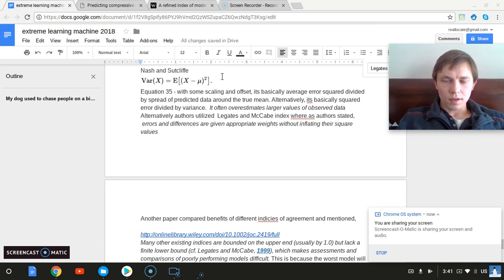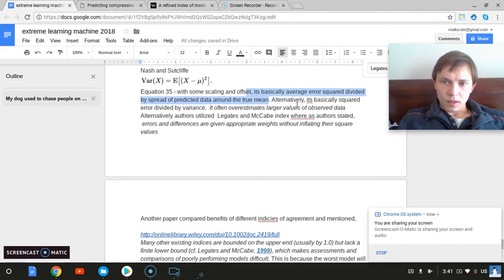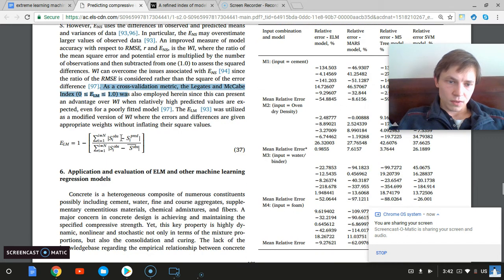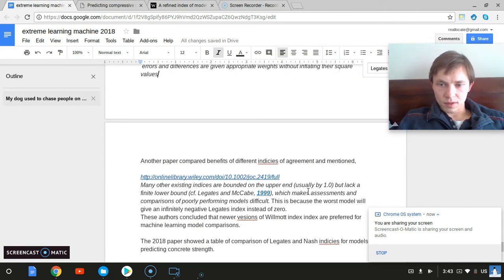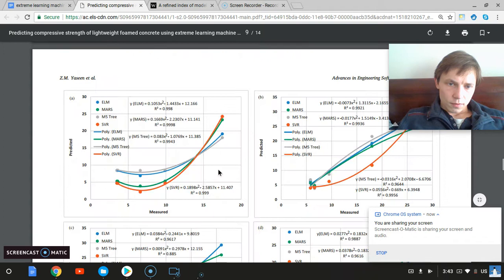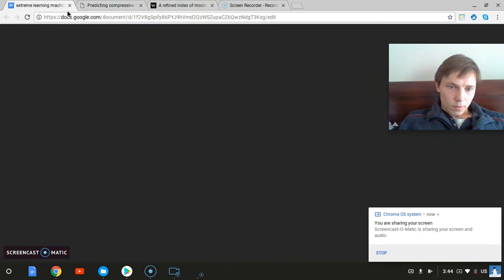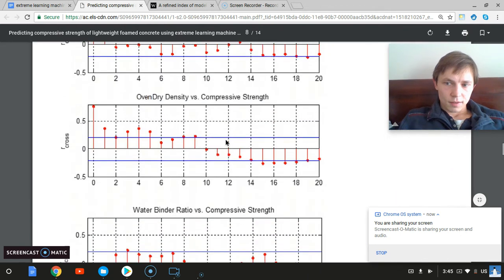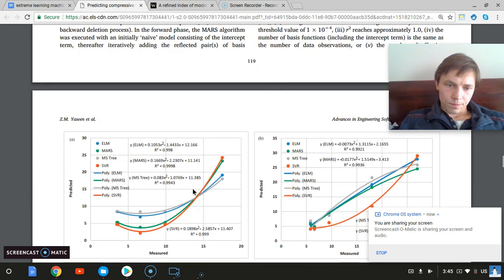Nash and Sutcliffe vs Legates and McCabe vs Willmott index of agreement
Nash and Sutcliffe

Equation 35 - with some scaling and offset, its basically average error squared divided by spread of predicted data around the true mean. Alternatively, its basically squared error divided by variance.  It often overestimates larger values of observed data
Alternatively authors utilized  Legates and McCabe index where as authors stated,
 errors and differences are given appropriate weights without inflating their square values
Another paper compared benefits of different indicies of agreement and mentioned,

Many other existing indices are bounded on the upper end (usually by 1.0) but lack a finite lower bound (cf. Legates and McCabe, 1999), which makes assessments and comparisons of poorly performing models difficult. This is because the worst model will give an infinitely negative Legates index instead of zero.
These authors concluded that newer vesions of Willmott index index are preferred for machine learning model comparisons.

The 2018 paper showed a table of comparison of Legates and Nash indicies for models predicting concrete strength.